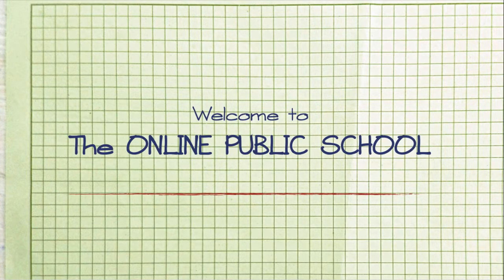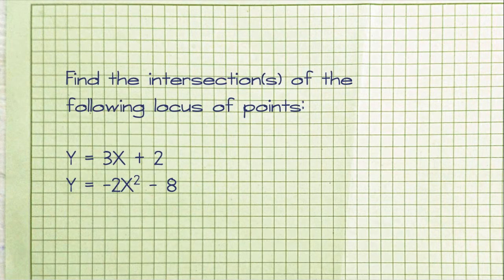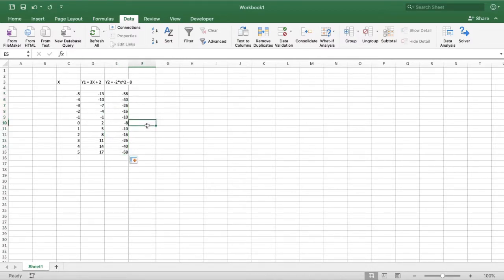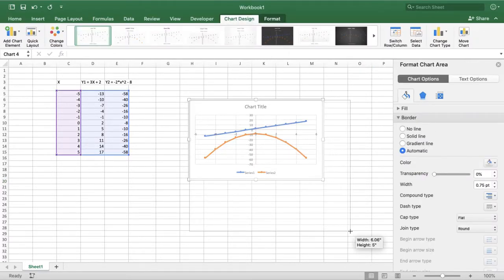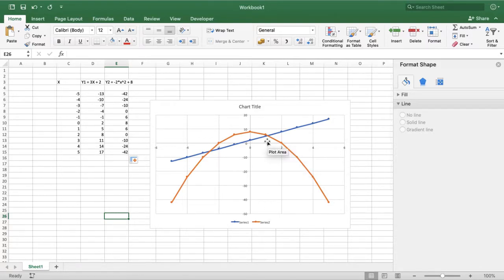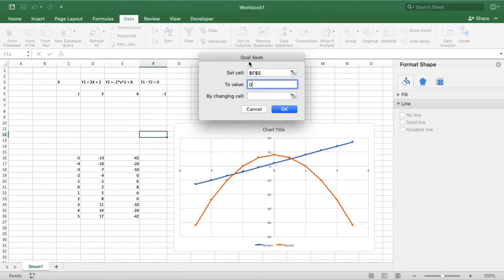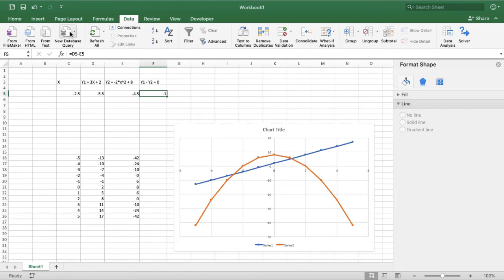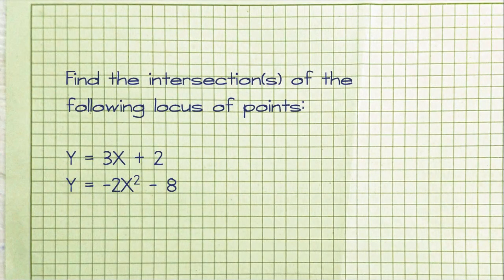Solving Systems of Equations using MsExcel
In the 80's and 90's era classroom Math, computers are not yet a student's tool. Ngayon, computers are part of the new normal and taking advantage of the available computing power can be a big advantage in learning Physics and Math.

In today's video, we will use the mathematical capabilities in Microsoft Excel to evaluate equations and create graphs from mathematical data tables. Journey with me into using computers for learning.